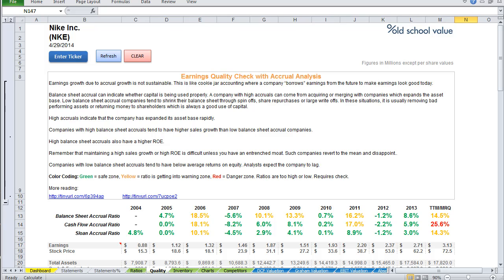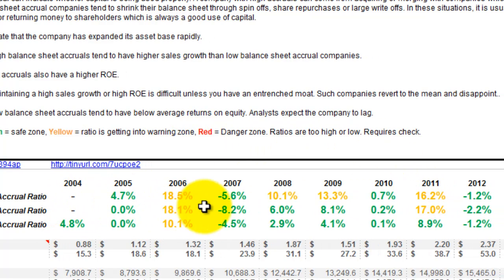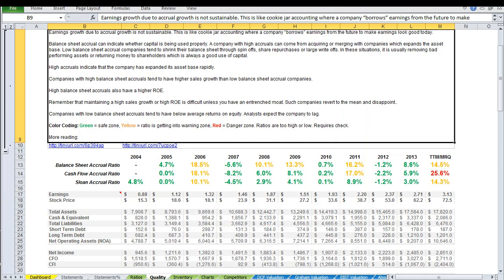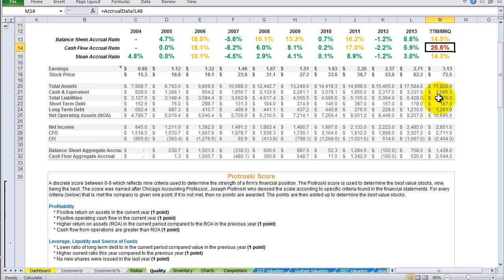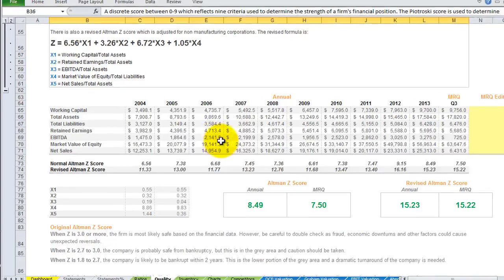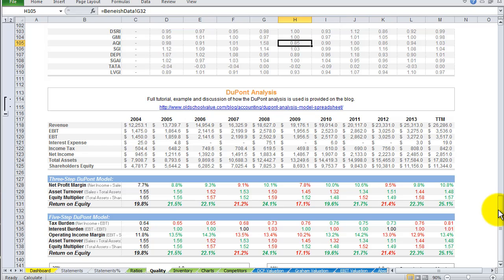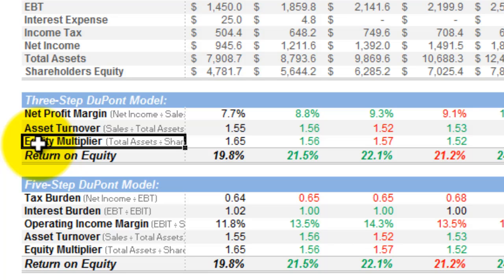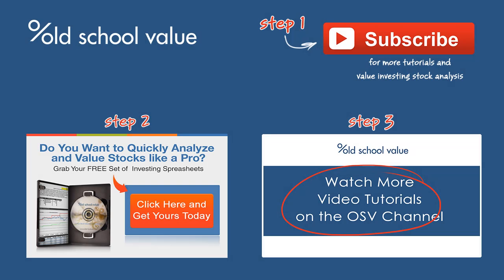Financial Models to Determine Quality of a Stock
How do you determine whether a stock you are looking at is of high quality?

You don't want to buy stocks that will blow up your portfolio.

That's where Quality Analysis Models come into play.

With the OSV Stock Analyzer, it automatically calculates and provides you with deep information about how good the quality of the stock is.

The quality models include
- Accrual Analysis
- Piotroski Score Analysis
- Altman Z Score Analysis
- Beneish M Score Analysis
- DuPont Model to Analyze ROE

By being able to quickly look at these models and numbers, you can quickly identify any red flags and whether the stock you're looking at is a high quality stock.

Want to learn more about all these models and other analysis techniques?

Then sign up to my blog and I'll also throw in a free set of investing spreadsheets.